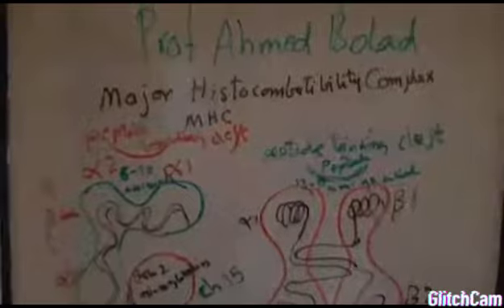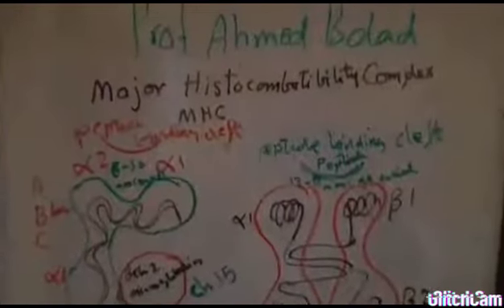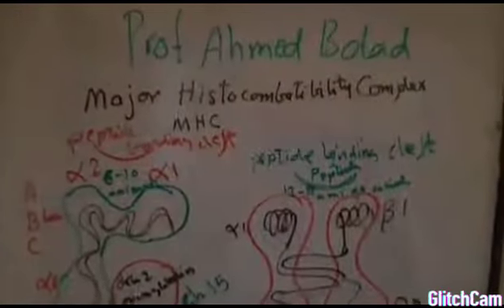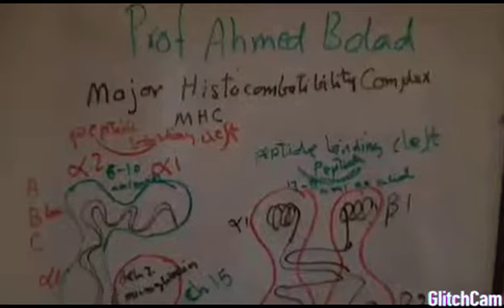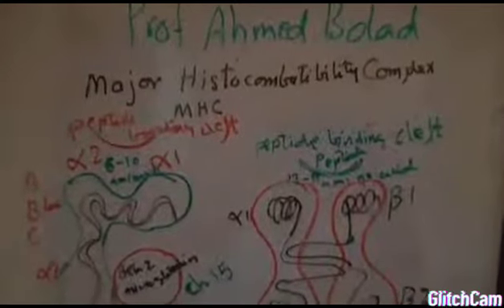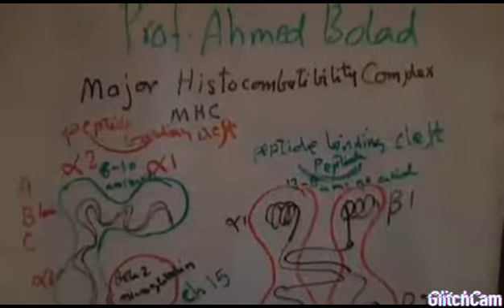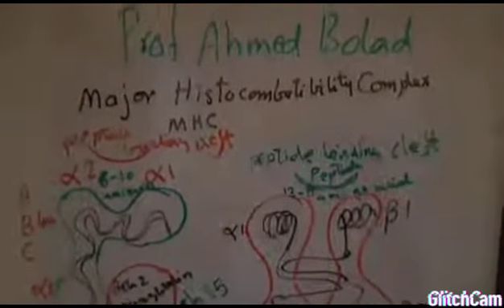Major histocompatibility class III